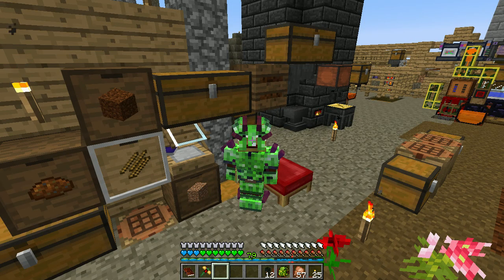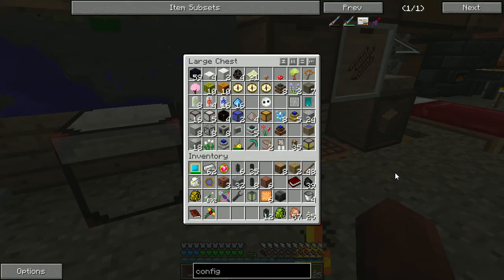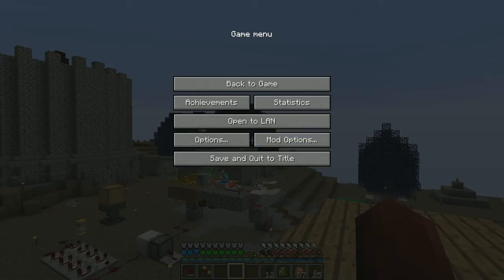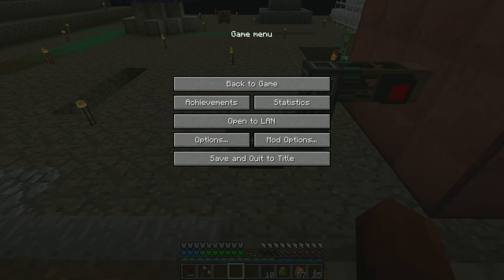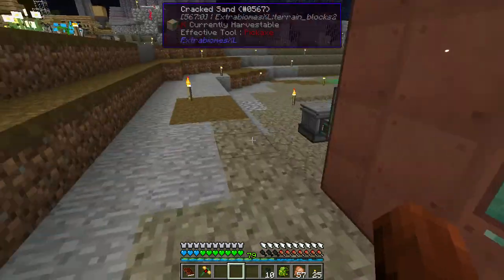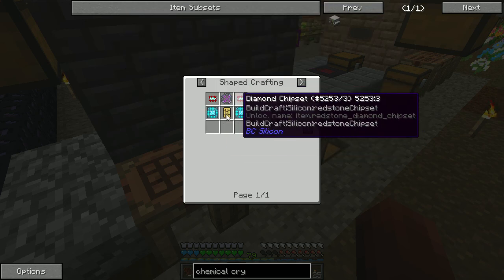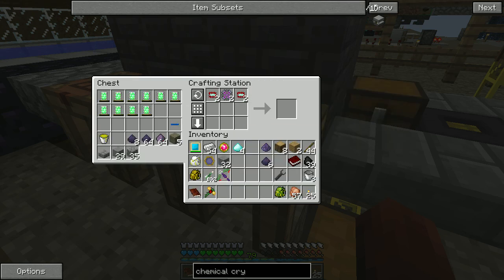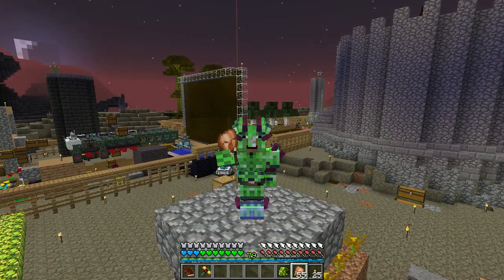Regrowth S01E227 - Automating Evaporation - Minecraft Modpack Let's Play